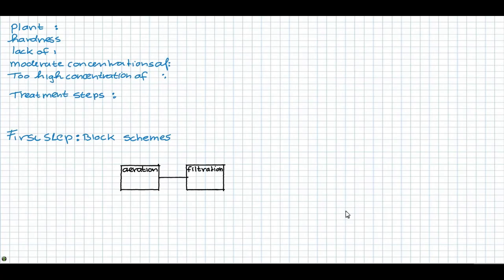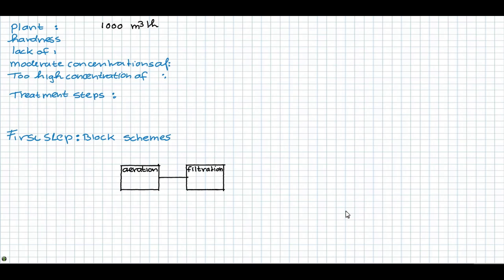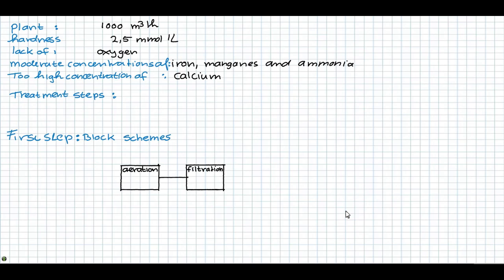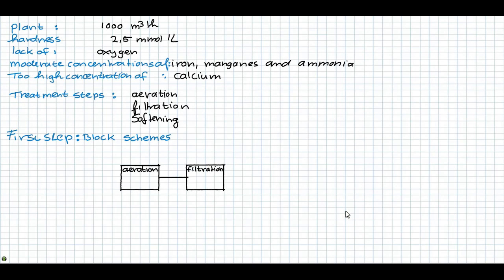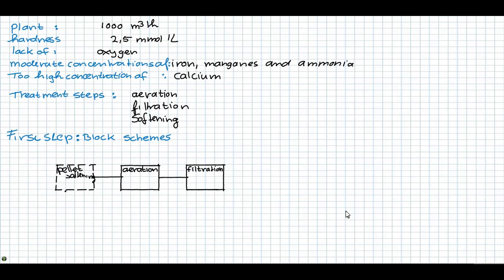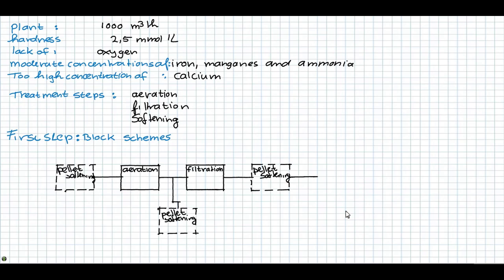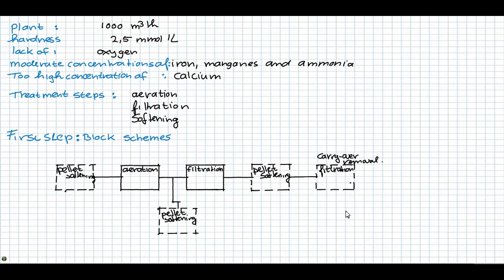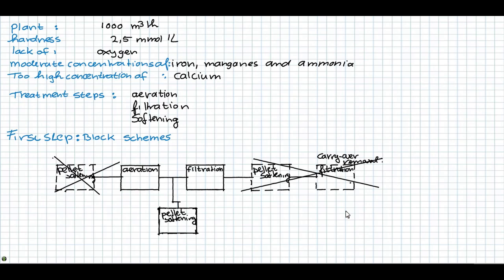CTB3365DWx - Design Problem